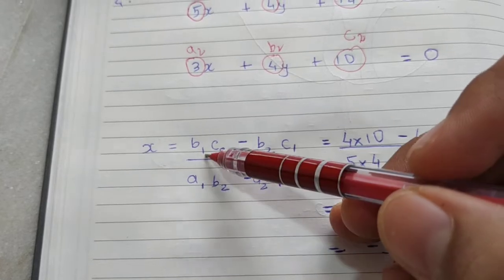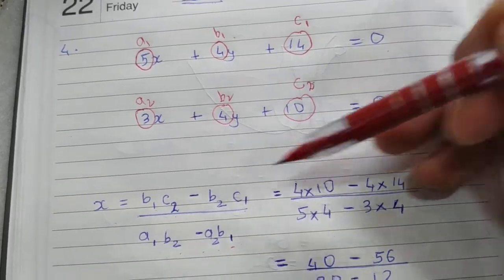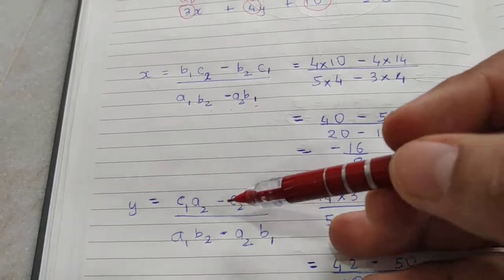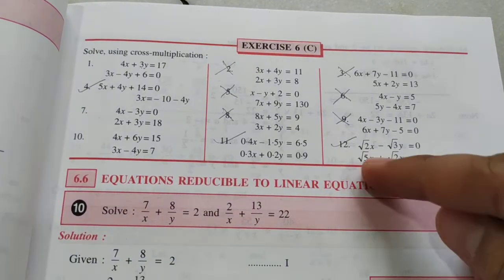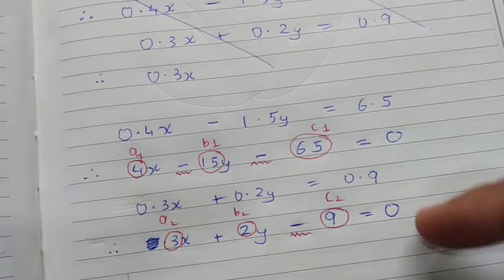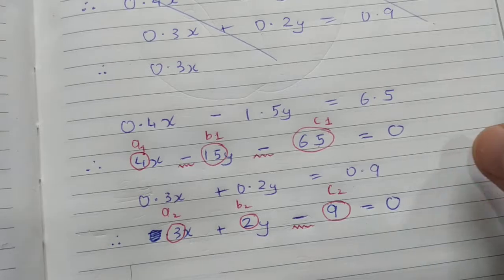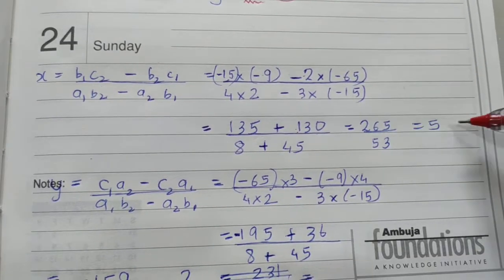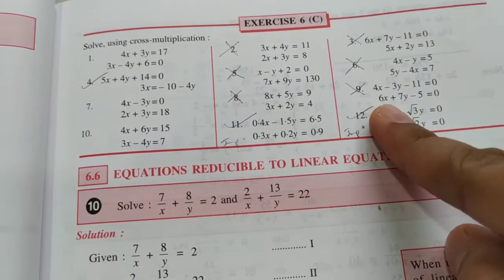9th std. ICSE Math 6C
Hi,
This video has an explanation of 9th std. ICSE Math 6C.

CORRECTION:
In Q. 11, in the last step y = -3, not -2